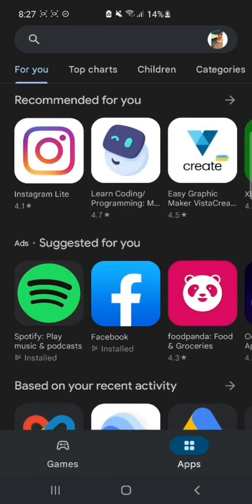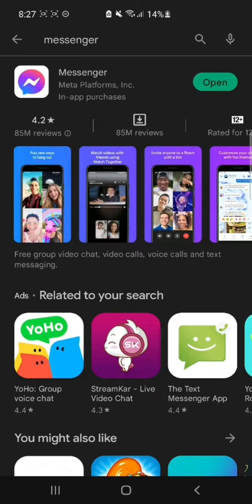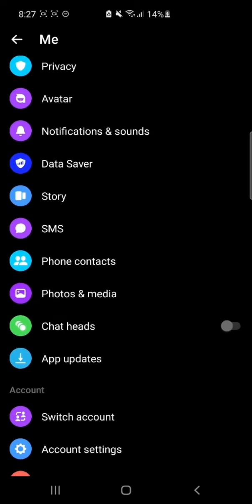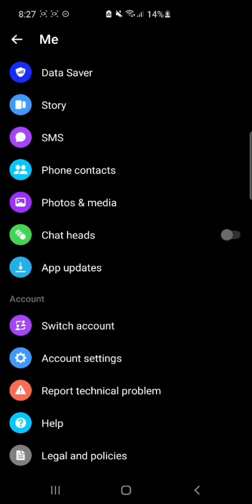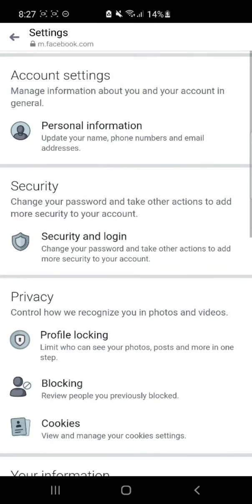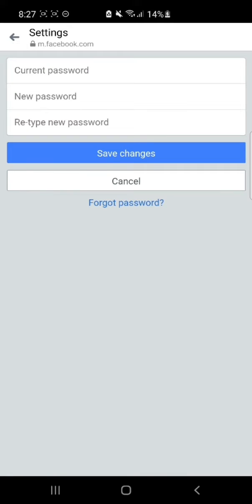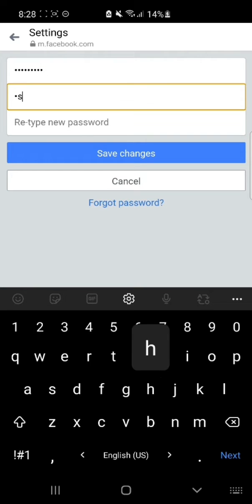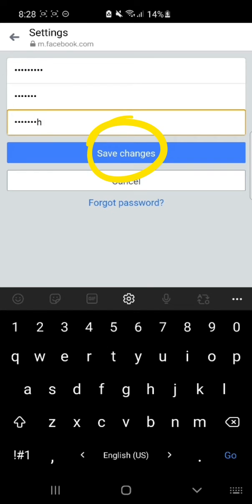How To Change Password of Messenger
facebook facebookmessenger messenger Learn how to change Facebook Messenger password on your Android/iPhone.